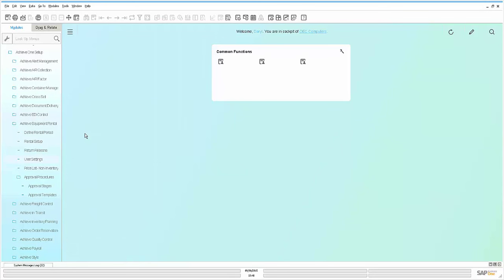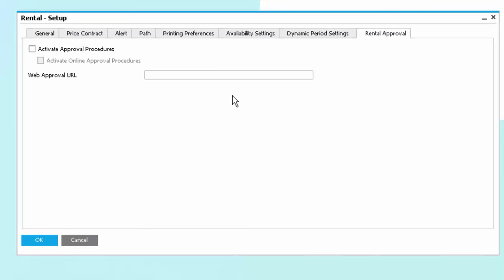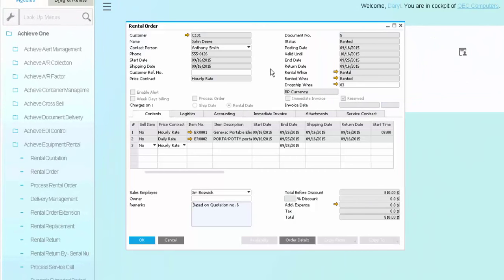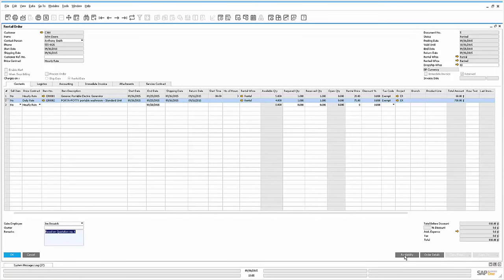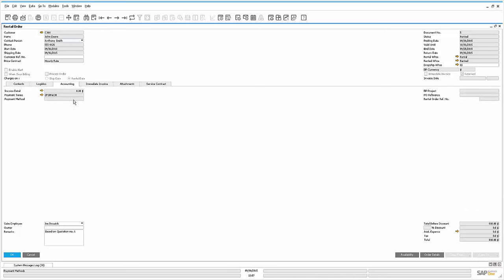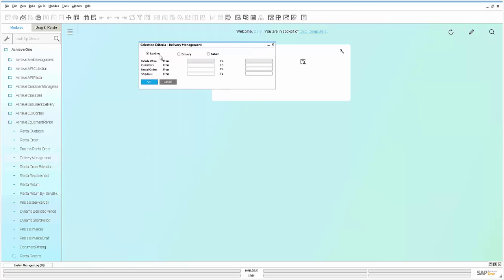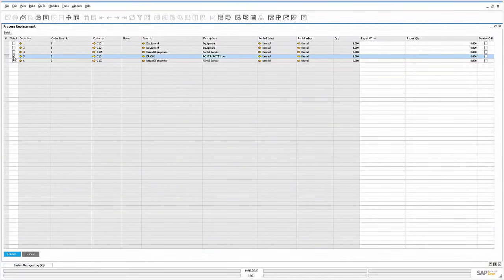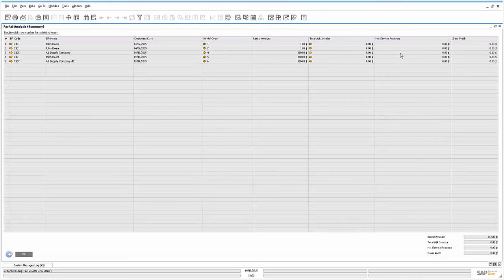Achieve Equipment Rental for SAP Business One HANA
SAP Certified Appliipcation for SAP Business One HANA.  Comprehensive  rental program, ideal for medical, equipment and other industries that rent products to customers.